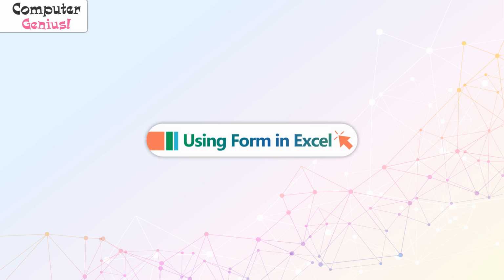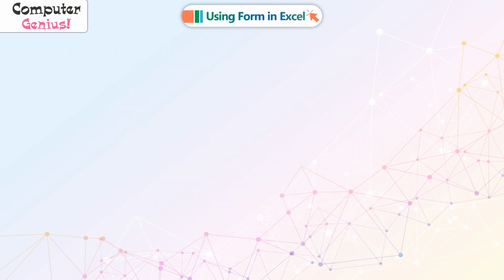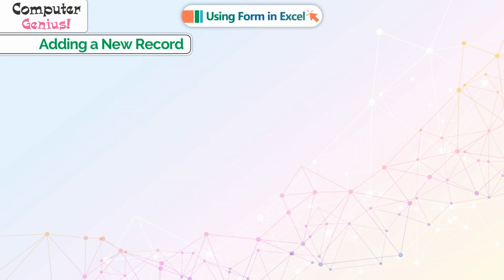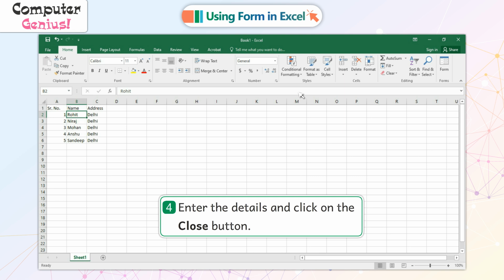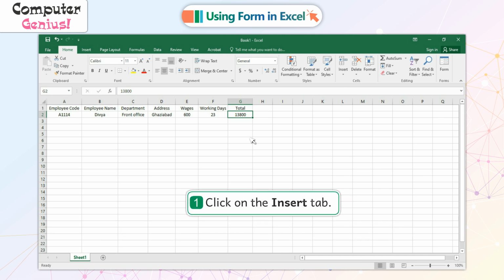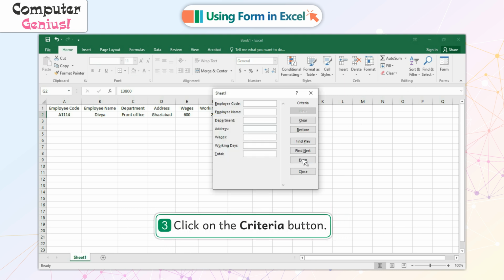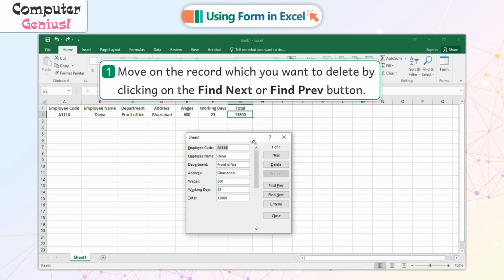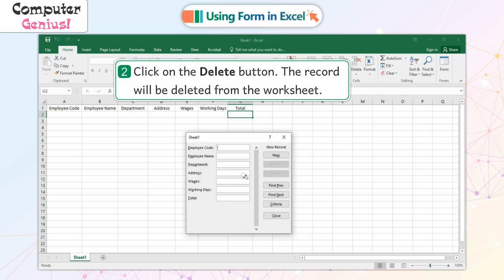𝐔𝐬𝐢𝐧𝐠 𝐅𝐨𝐫𝐦 𝐢𝐧 𝐄𝐱𝐜𝐞𝐥 |𝐂𝐡 𝟎𝟑|𝐂𝐨𝐦𝐩𝐮𝐭𝐞𝐫 𝐆𝐞𝐧𝐢𝐮𝐬 𝐕𝟐.𝟏|𝐂𝐥𝐚𝐬𝐬 𝟎𝟕